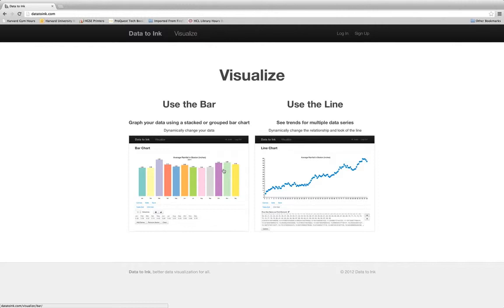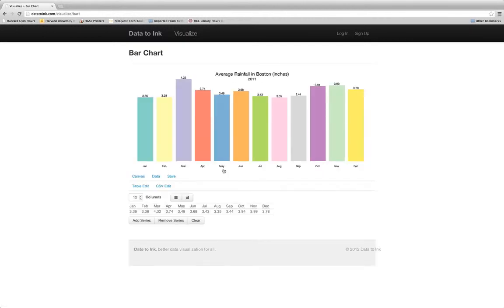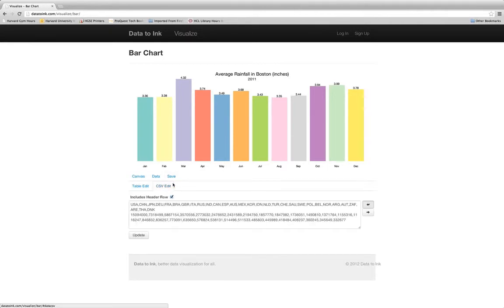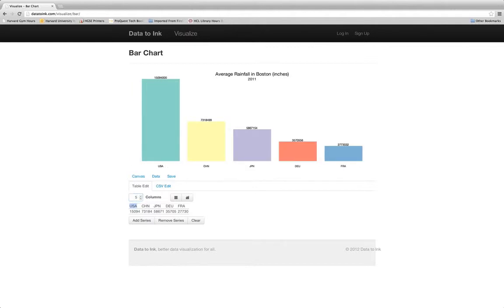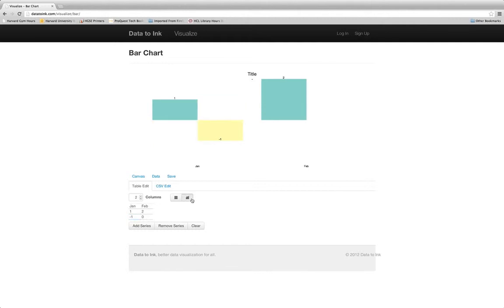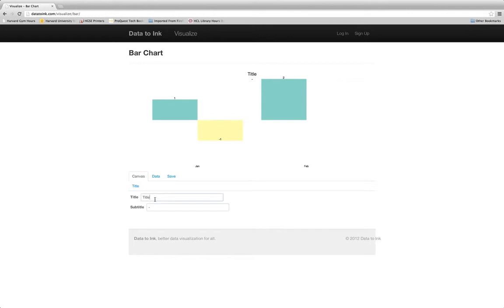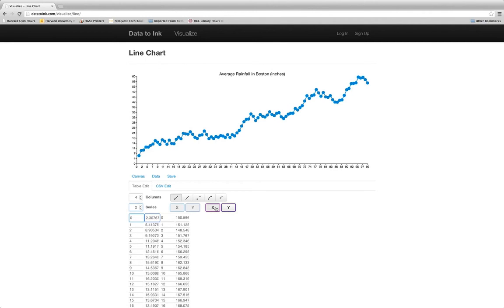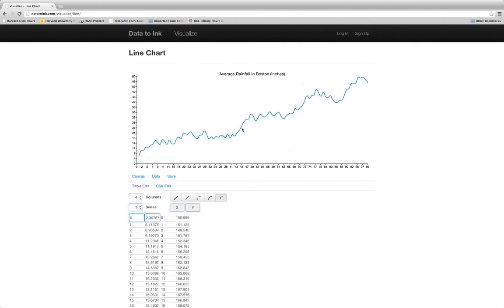Data to Ink - Bar and Line Charts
Bar Chart and Line Chart tools from Data to Ink.